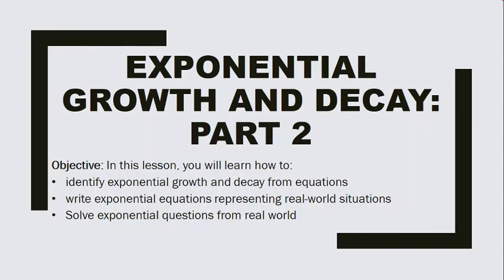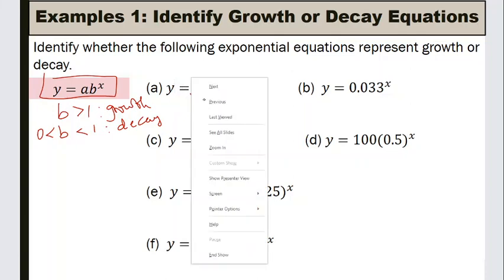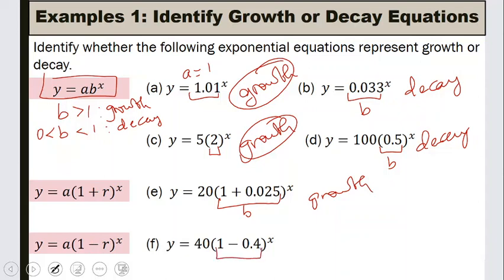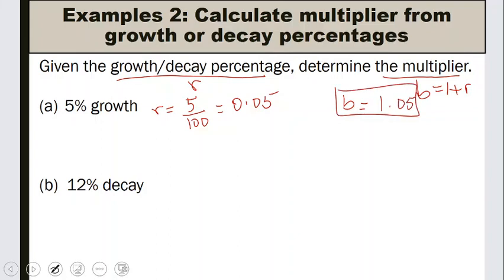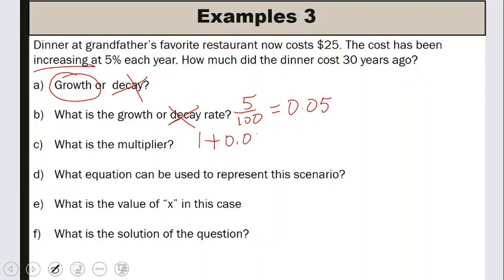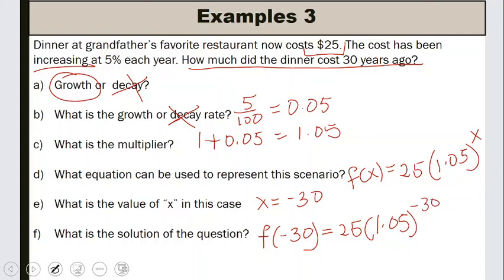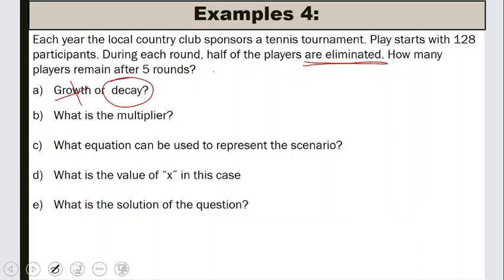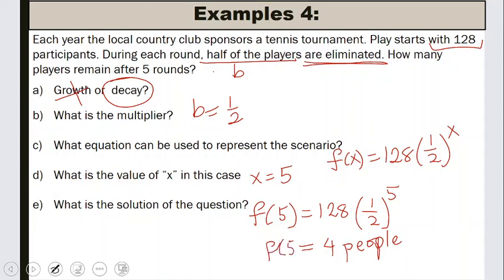Exponential Growth or Decay - Examples (Part 2)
Objective: In this lesson, you will learn how to:
(1) identify exponential growth and decay from equations;
(2) write exponential equations representing real-world situations;
(3) Solve exponential equations.